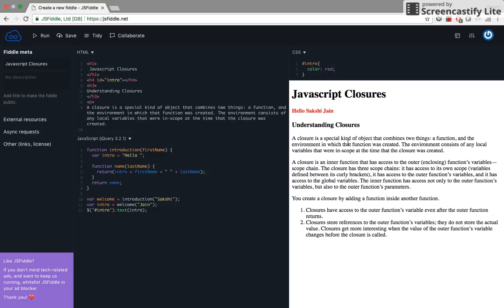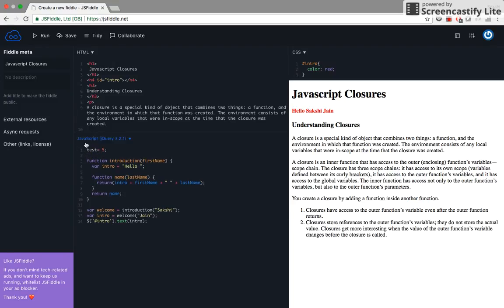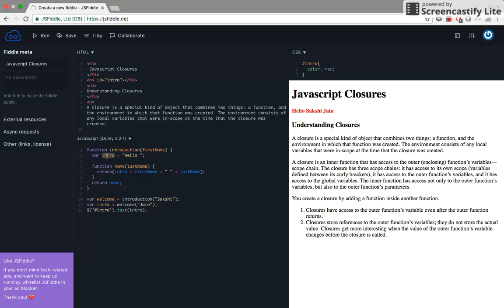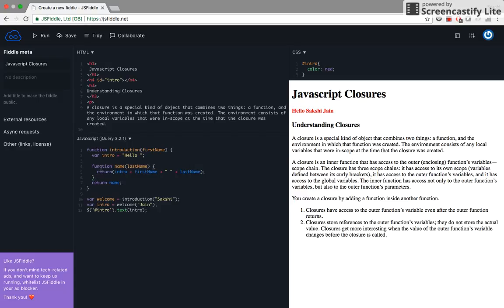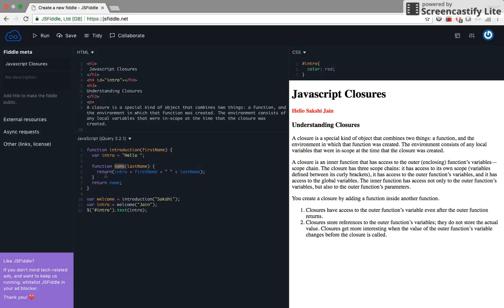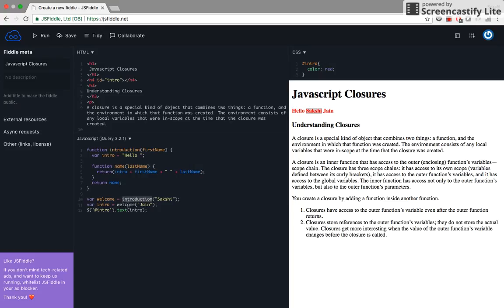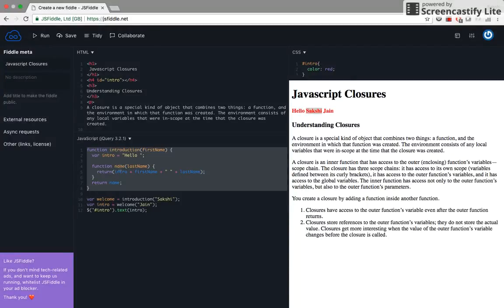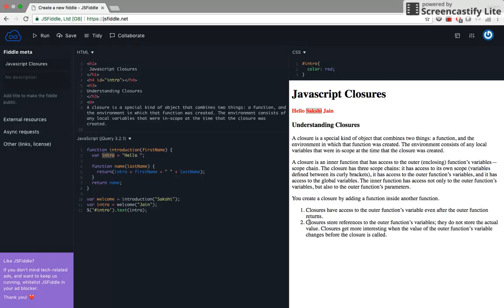Understanding Javascript - Closures 1